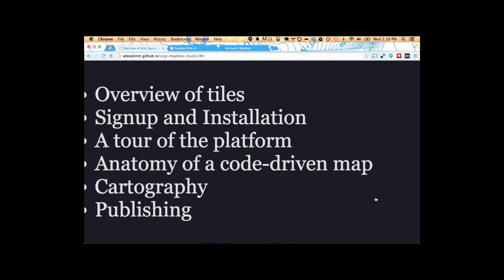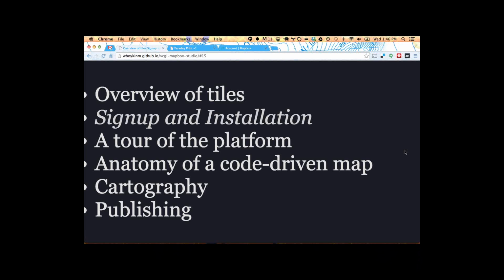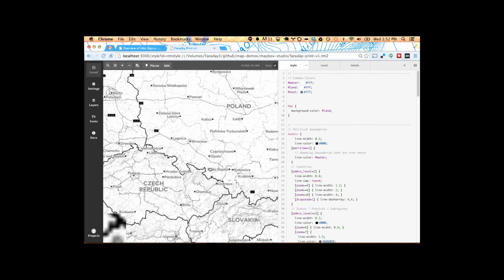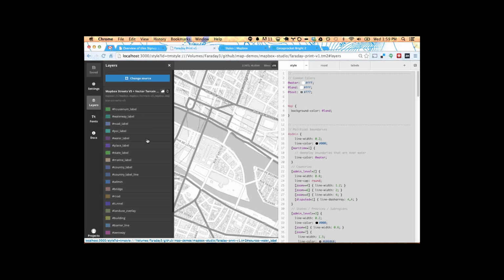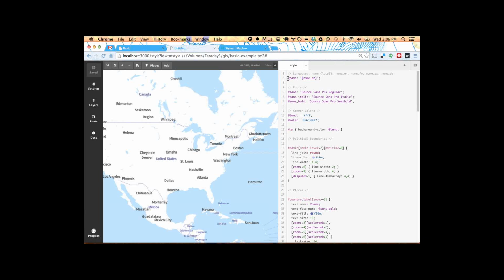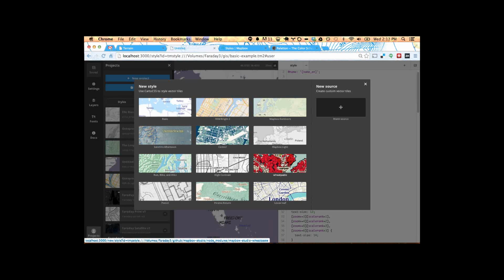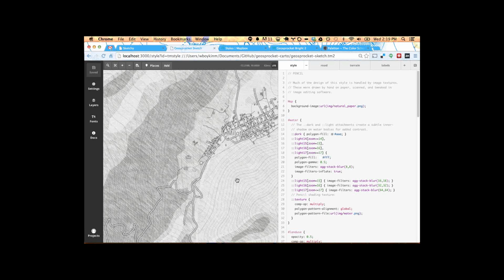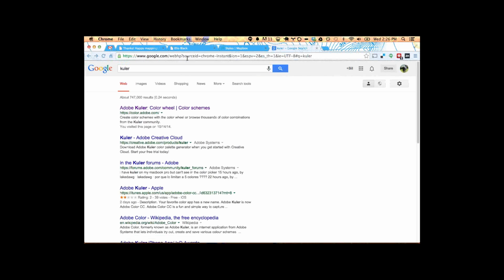A Tutorial on the New Mapbox Studio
Build beautiful maps for the web and print using the new cartography toolkit from Mapbox. We'll walk through the basics of the platform: how to load your own data or use the global database of streets,topography and imagery; how to style the map using CartoCSS; and how to turn them into dynamic web maps and high-resolution prints. It's recommended that you install it before the session begins:
And here is a link to the presentation slides used by Presenter Bill Morris